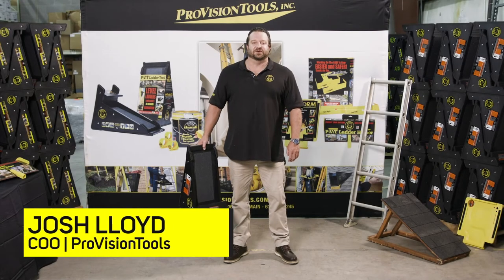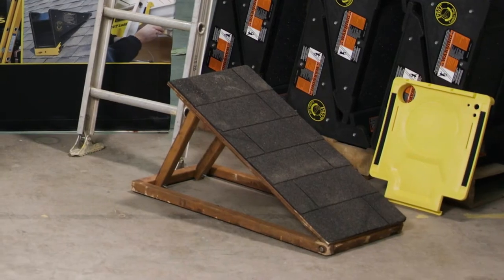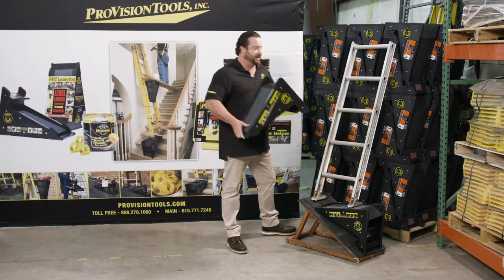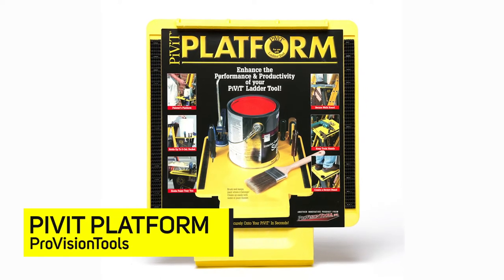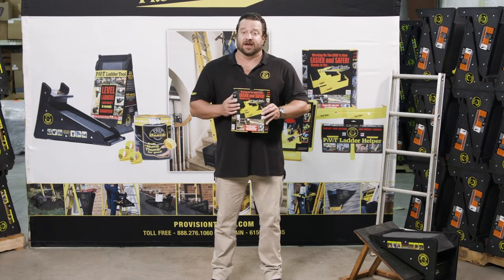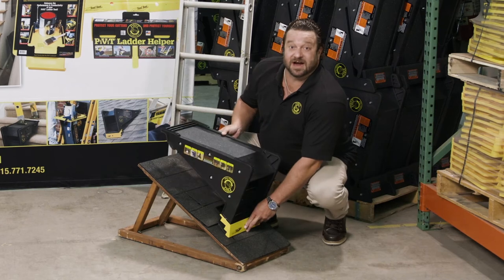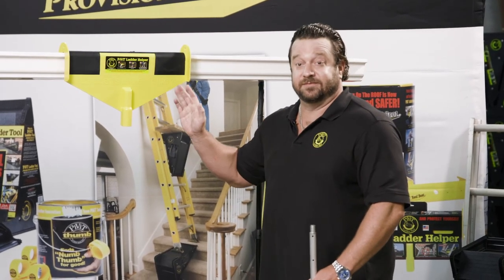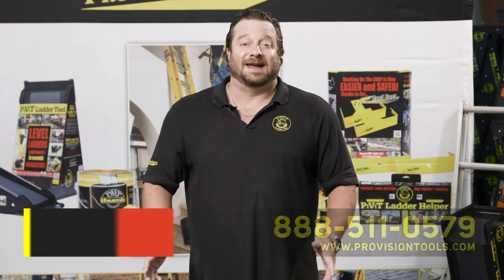ProVisionTools Demonstration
Josh from ProVision Tools demonstrates how to use the PiViT LadderTool along with their full line of ladder safety products.